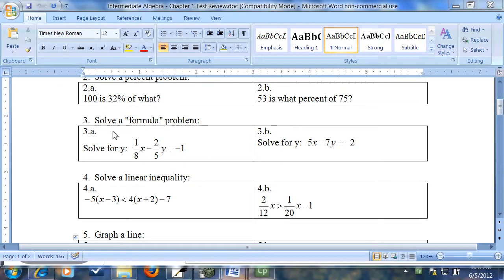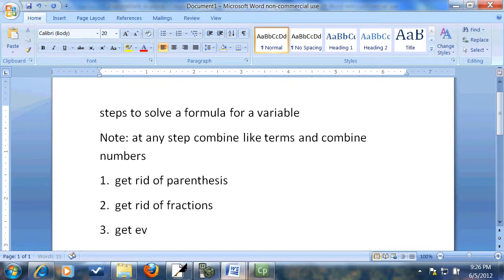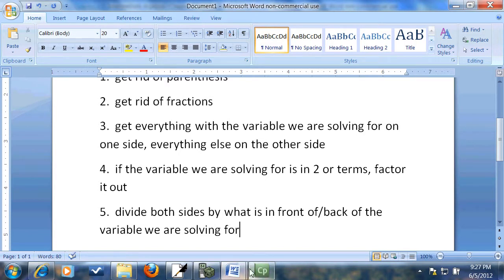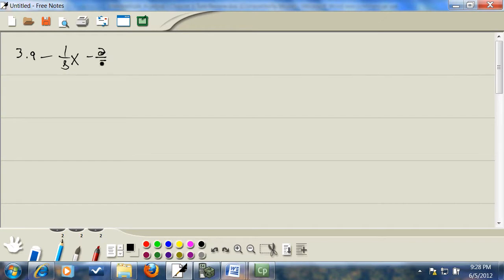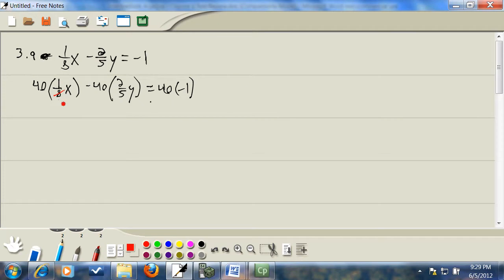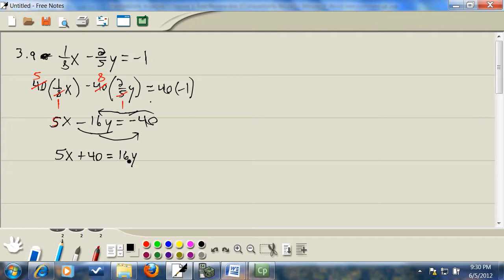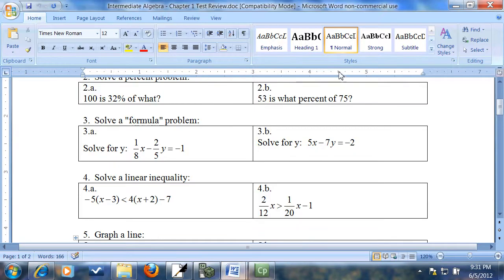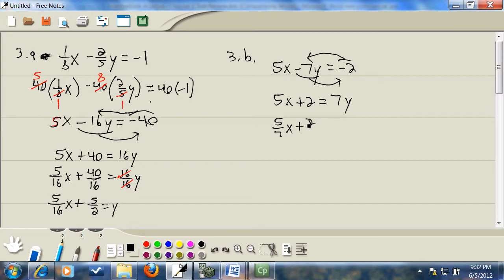Intermediate Algebra - Chapter 1 Test - Problem 3